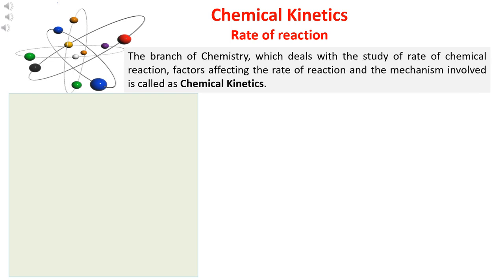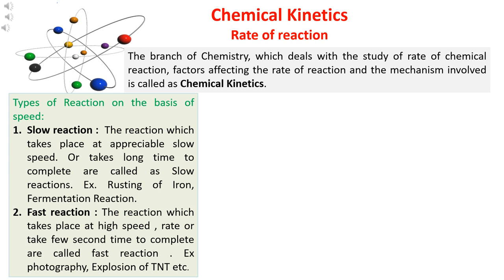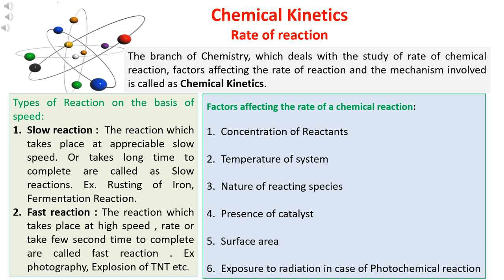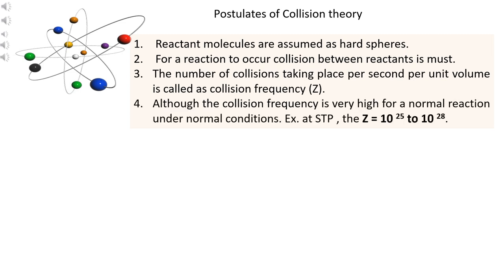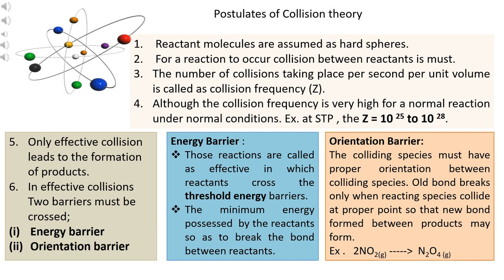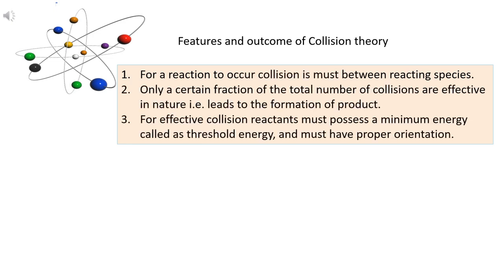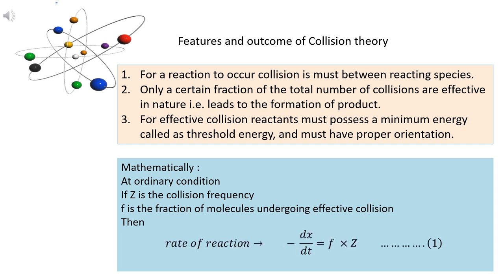Collision Theory Chemical kinetics unit 4, by : BHARTENDU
Mechanism of Reaction by Collision Theory
Temperature dependence on rate of reaction